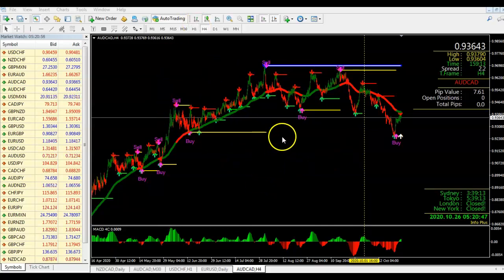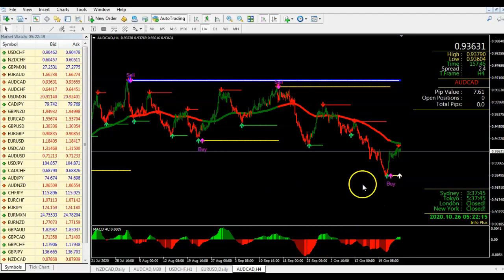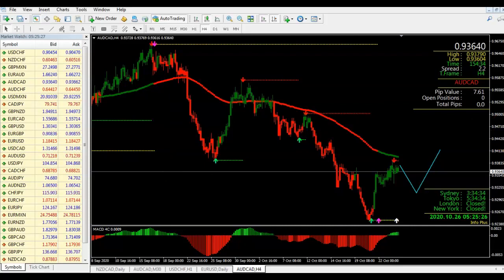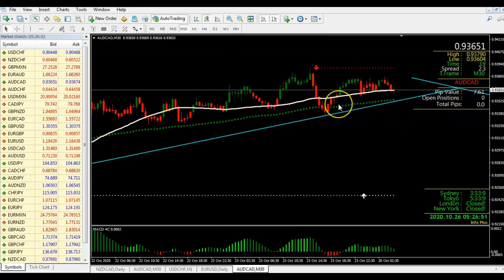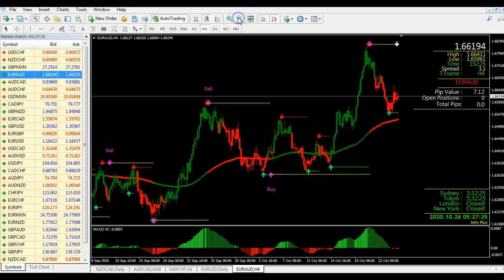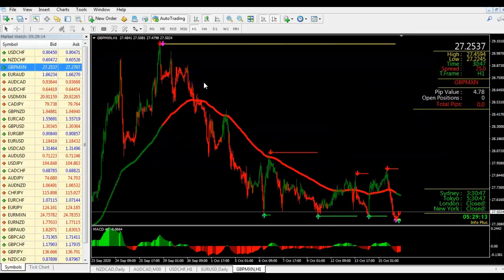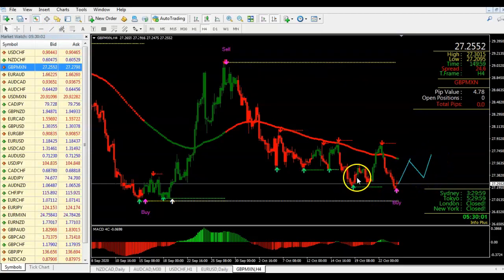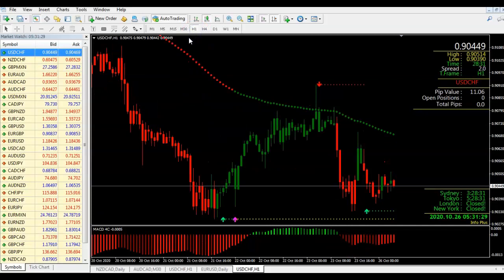multiple time frame trading strategy pre week analysis